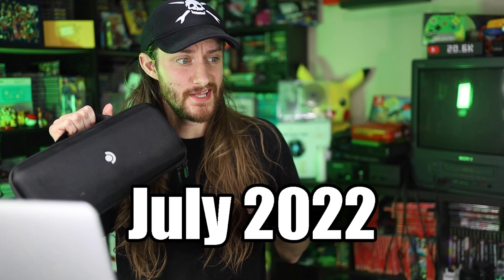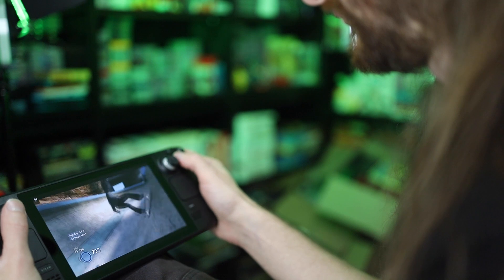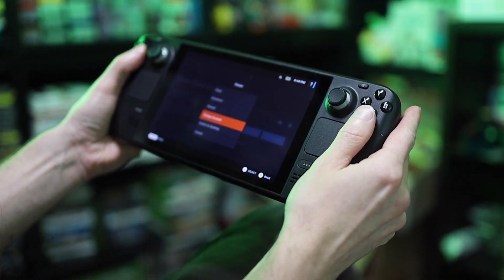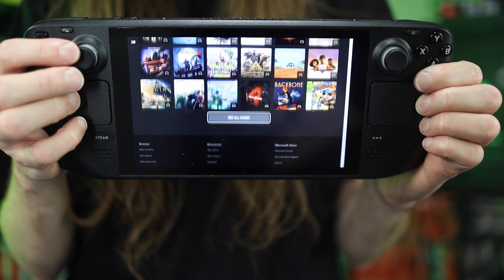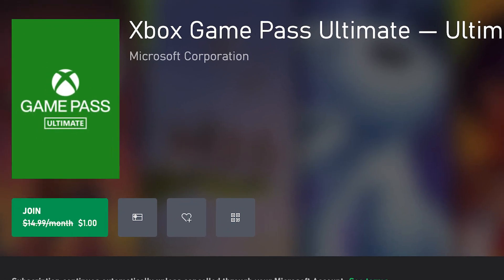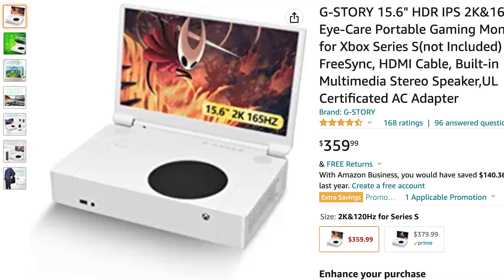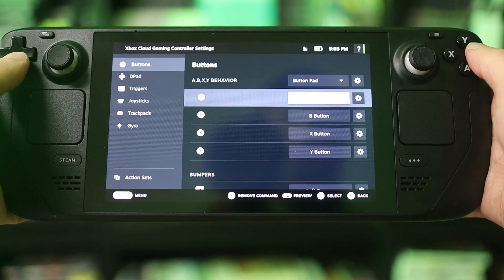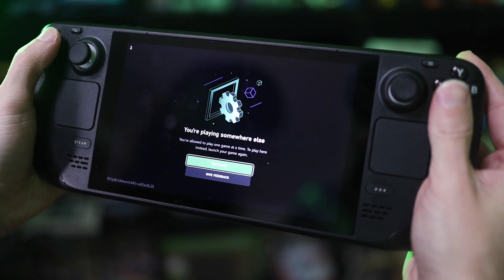Xbox Game Pass on the Steam Deck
Since the very first time I heard about the Steam Deck, I have wanted to add Xbox Game Pass to it! In this video, I talk about how to add Xbox Game Pass on the Steam Deck!